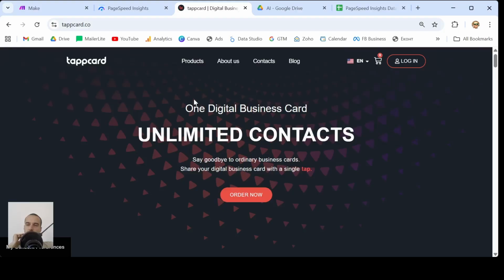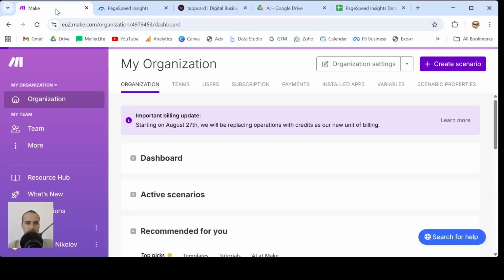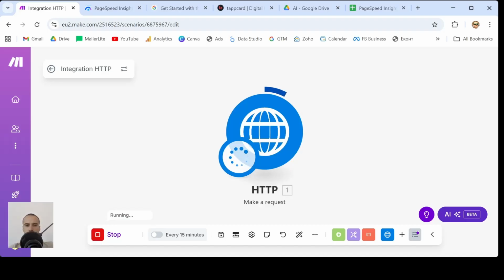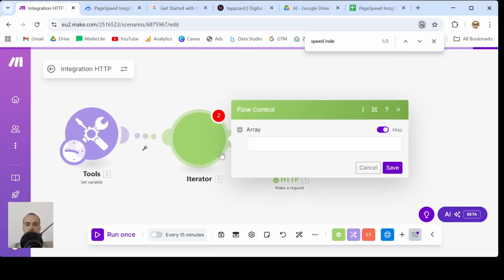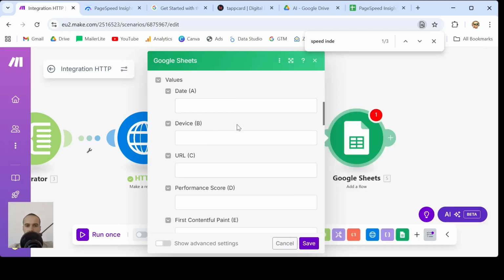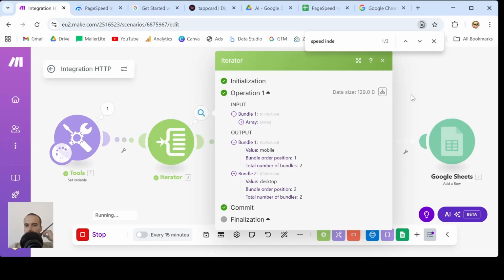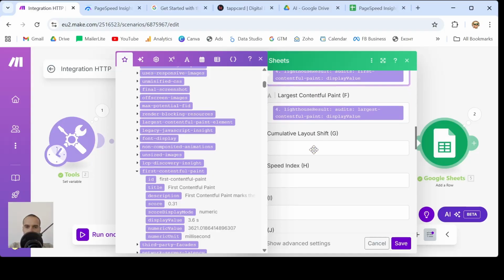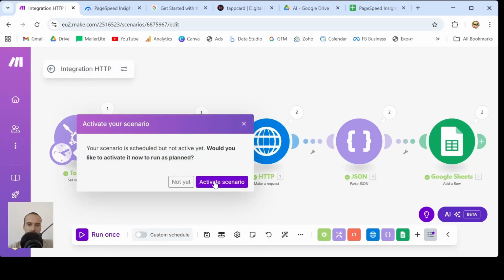How to Automatically Run and Store Your PageSpeed Insights Reports in Google Sheets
PageSpeed Insights is an awesome tool for anyone interested in how their website perform on search engines. Its biggest flow, however, is not showing you historical data. This way you have no idea how your metrics today compare to let's say 3 months ago.

Today we're fixing that with a simple Make.com automation. We'll go through the process of building a very basic scenario that pulls PageSpeed Insights data on a regular basis and stores it nicely in a Google Sheet.

If you need help setting this up, let me know